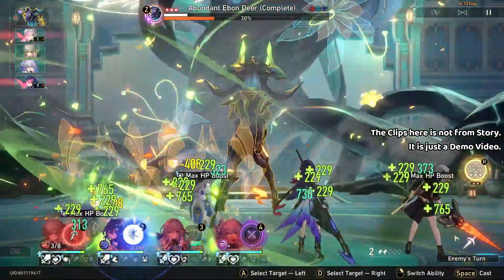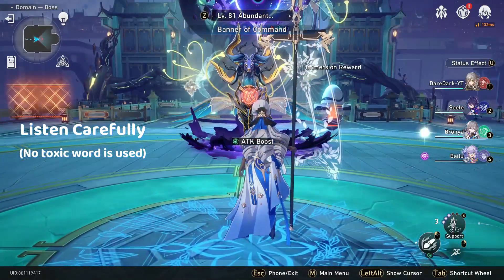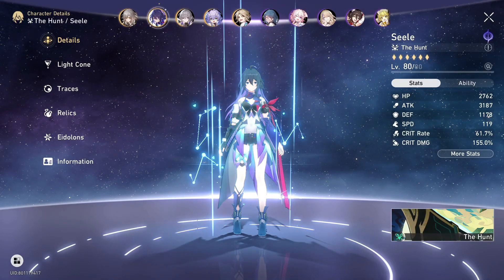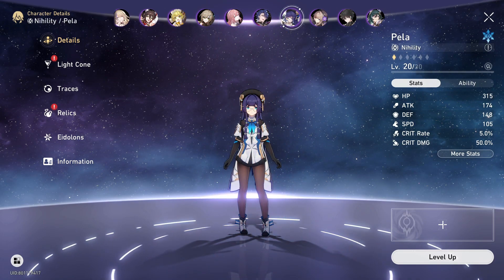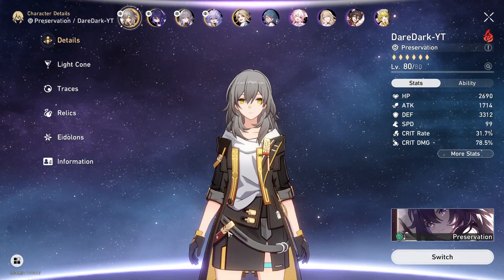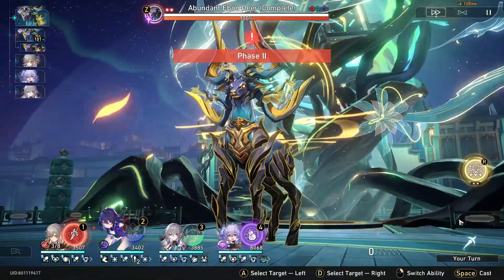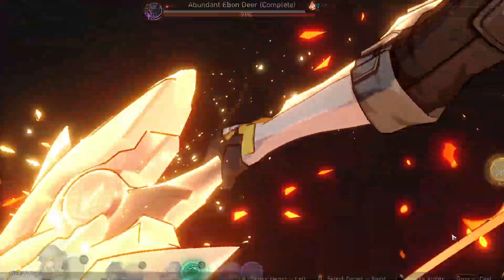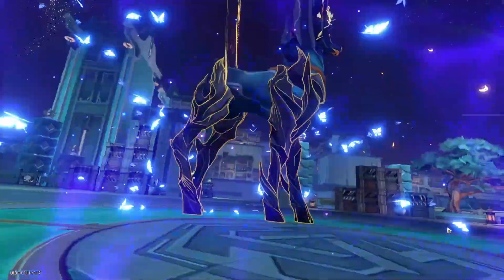Abundant Ebon Deer in Honkai: Star Rail (BOSS GUIDE) 3min || Same for both P2P/F2P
Easy Guide to defeat Abundant Ebon Deer in Honkai: Star Rail

Abundant Ebon Deer
boss fight in honkai
hardest boss in honkai
deer boss in honkai star rail
abundant ebon deer honkai star rail

Video Chapters:
0:00 Intro and Information
0:30 Team Requirements
1:15 Extra Suggestion
1:28 Boss Fight Guide
2:28 Outro & Request
2:58 Boss End Clip

(👇SYSTEM REQUIREMENT IS WRITTEN BELLOW👇)
Honkai: Star Rail PC minimum Requirement:
Processor: Intel® Core™ i3
Memory: 6 GB RAM
Graphics: Nvidia GeForce GTX 650 or better
Storage: 20 GB available space

Honkai: Star Rail PC High Requirement:
Processor: Intel® Core™ i7 Processor
Memory: 8 GB RAM
Graphics: Nvidia GeForce GTX 1060 or better

Honkai: Star Rail iOS and Android minimum Requirement:
Andriod: Snapdragon 835, Dimensity 720, Kirin 810, or better.
iPhone: iPhone 8P, iPhone X, or better.
iPad: Apple A12 processor or better (October 2018 model or better – the operating system must be at least iOS 12)
!!!THE GAME IS TESTED BY DAREDARK!!!
(KEYWORDS BELLOW)
how to beat the deer in honkai star rail
how to defeat abundant ebon deer
abundant ebon deer guide
honkai star rail abundant ebon deer
how to defeat the deer in honkai star rail
how to beat deer honkai star rail
honkai star rail deer boss,honkai star rail
star rail
Abundant Ebon Deer
Ebon Deer